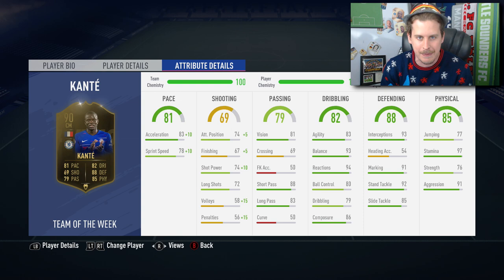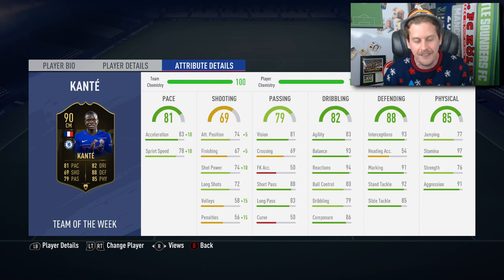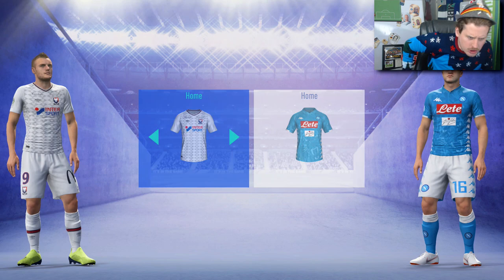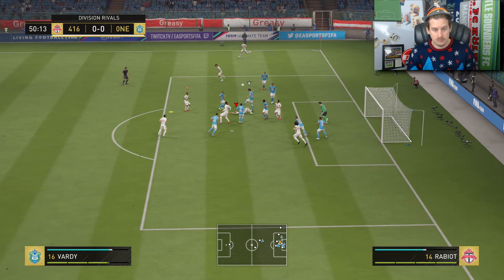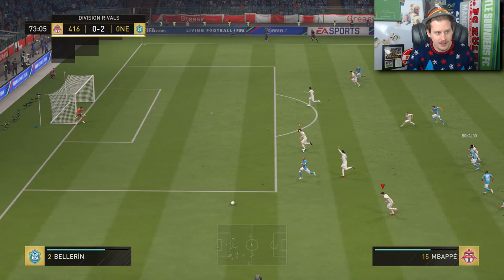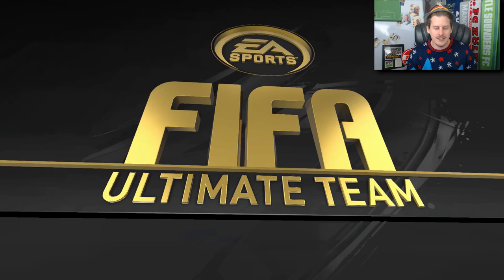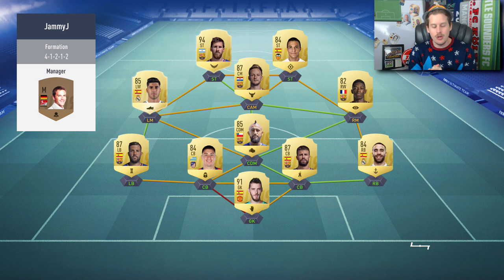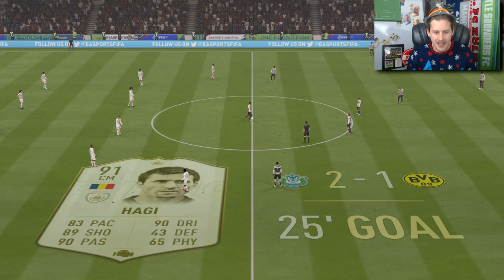WORTH 1 MILLION COINS?! 90 INFORM N'GOLO KANTE PLAYER episodia! FIFA 19 Ultimate Team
FIFA 19 90 INFORM N'GOLO KANTE SQUAD FIFA 19 ULTIMATE TEAM